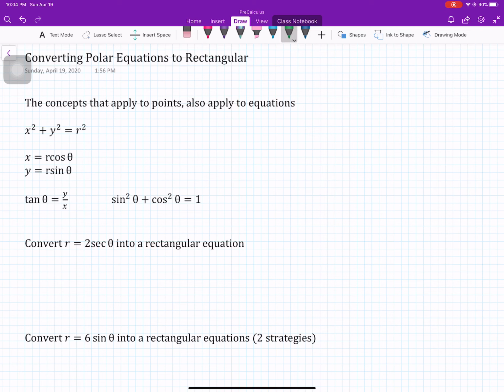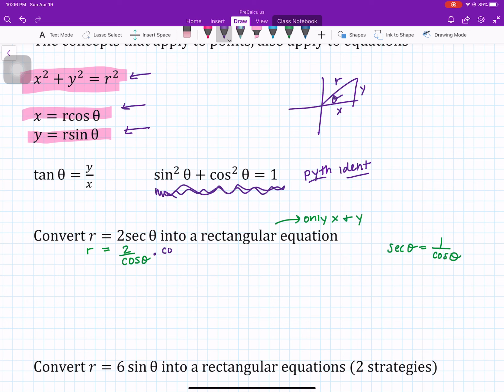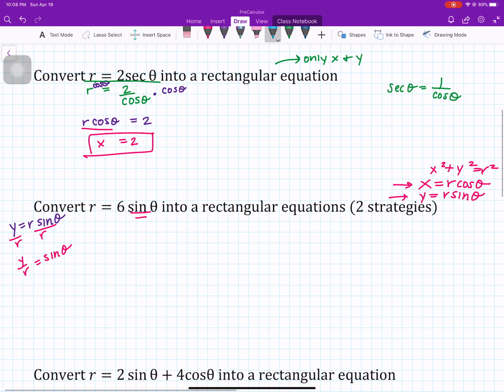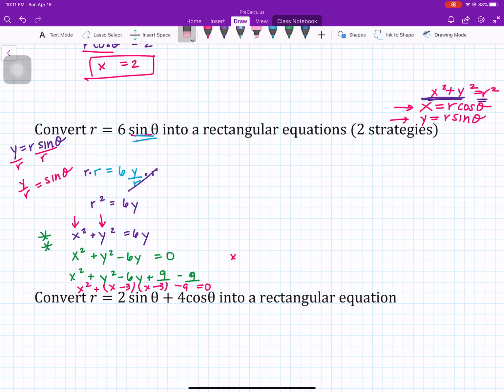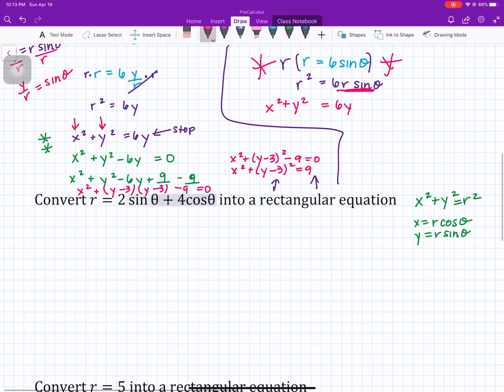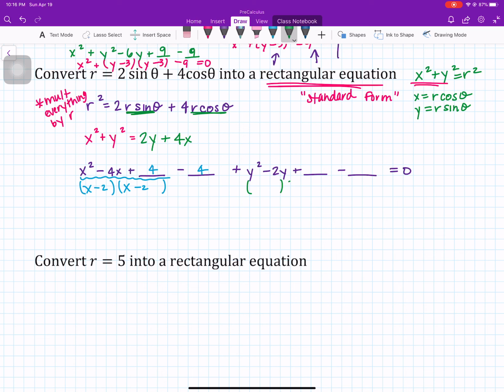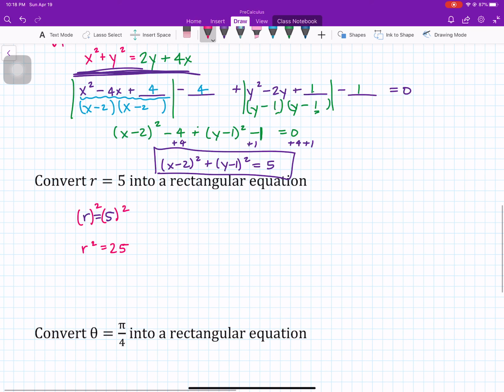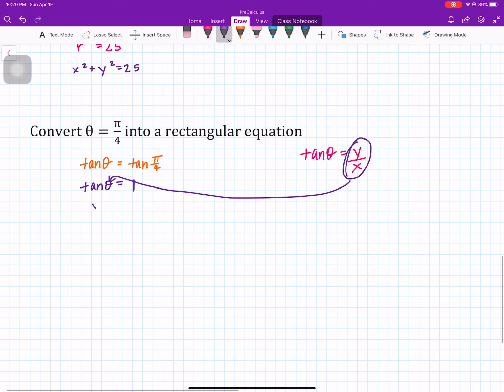converting polar equations